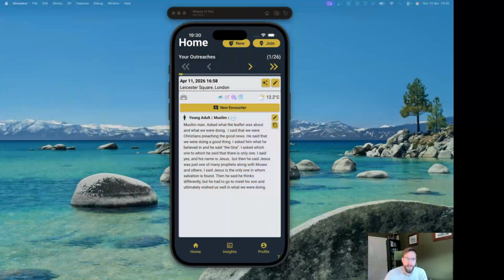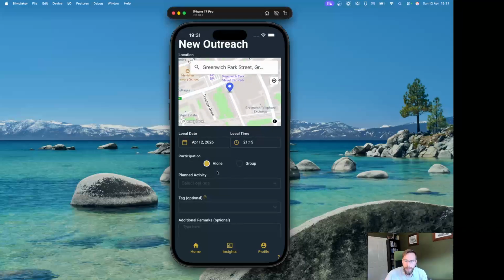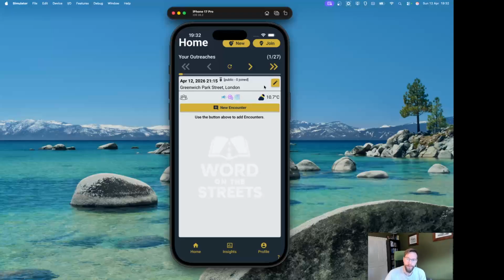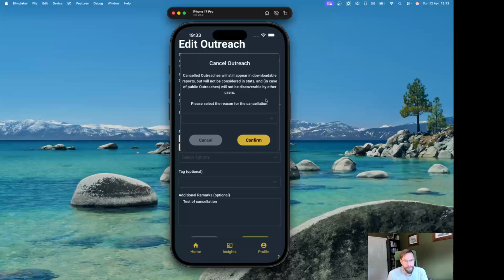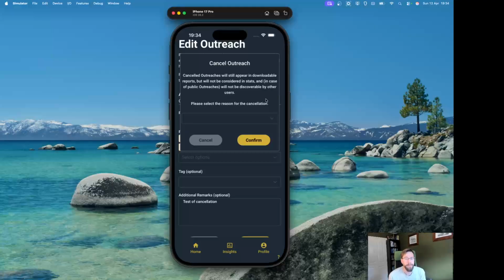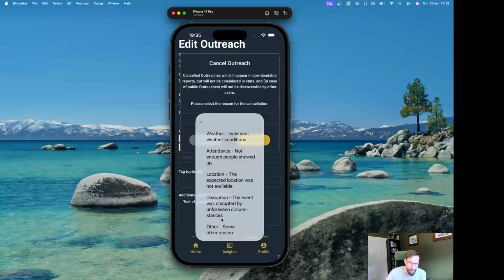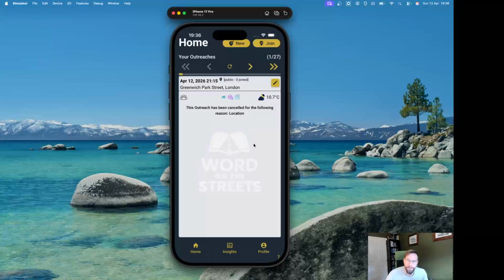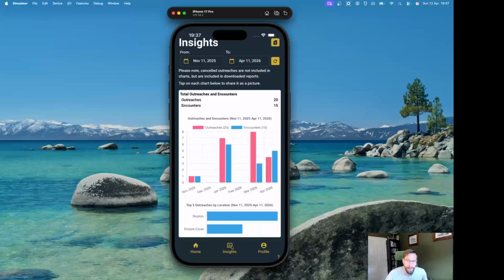Demo: Outreach cancellation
This demo shows how an Outreach can be cancelled in WotsApp.

For any questions, leave a comment or send an email to support @ wotsapp.org